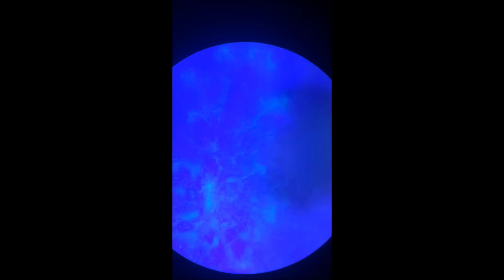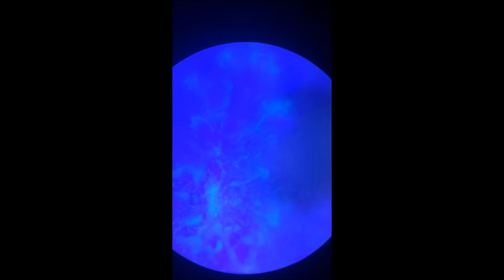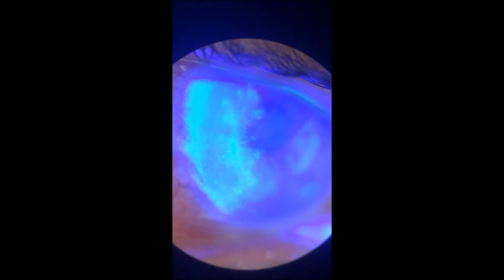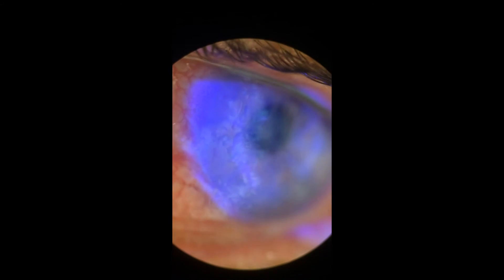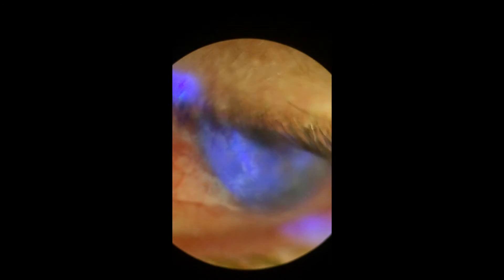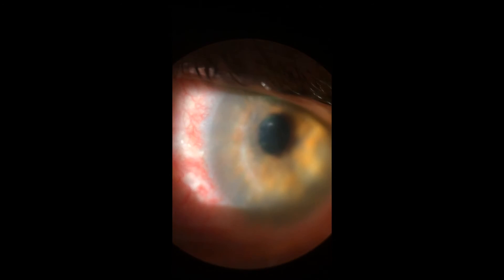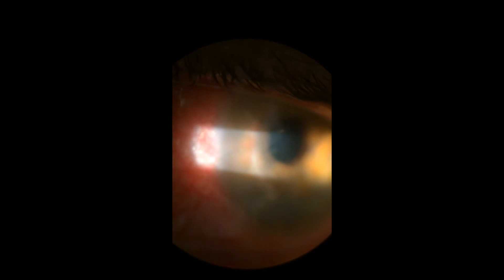Dendritic corneal ulcer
A typical dendritic corneal ulcer caused by herpes simplex virus.